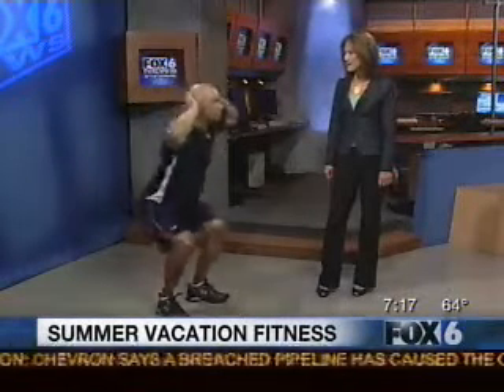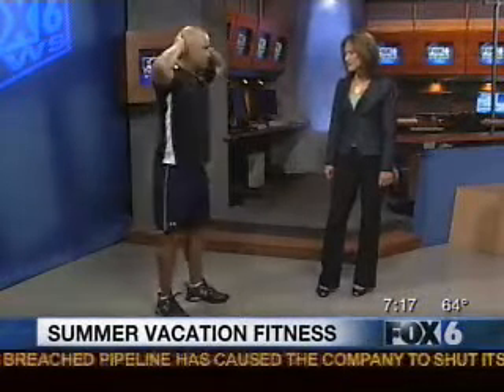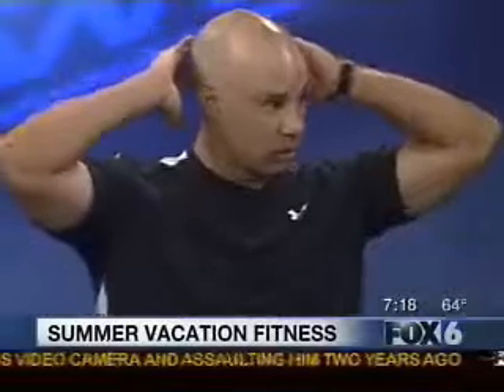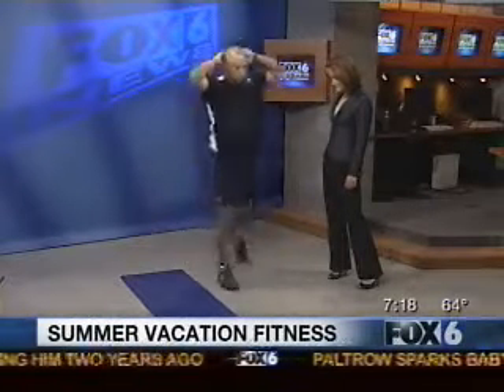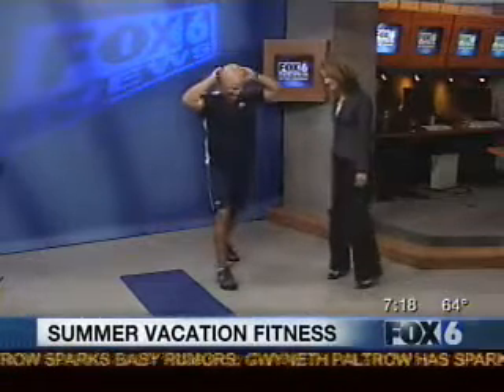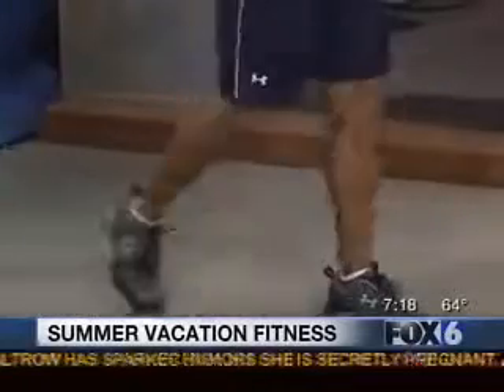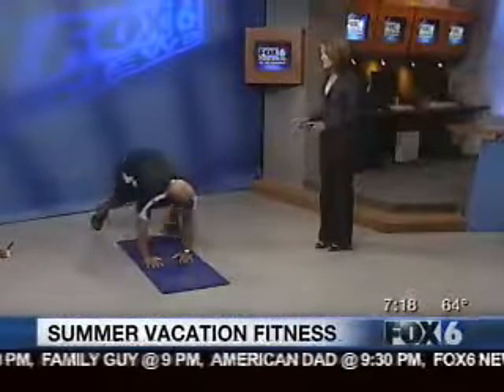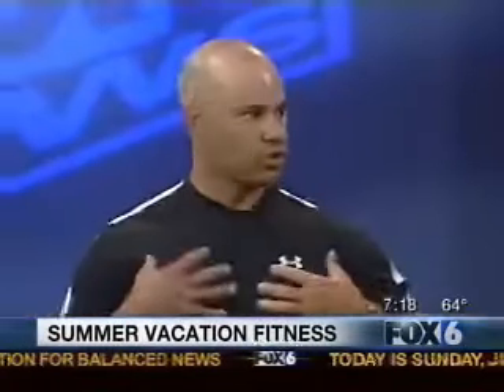Stay Fit When You Travel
Check your workout at the door? Not so fast - it's easy to keep up a simple and low-hassle workout routine while on vacation. Kevin La Courte, Founder of San Diego Fit Camp shows off some of his favorite moves for staying fit on the road.